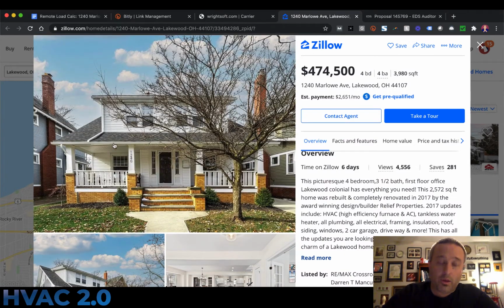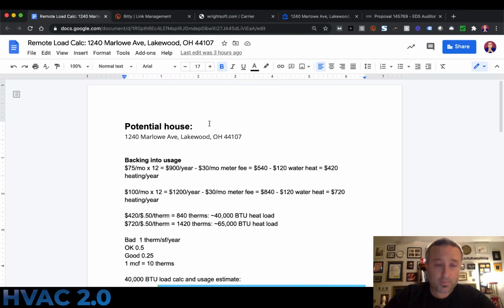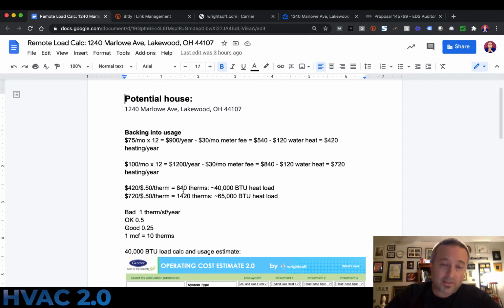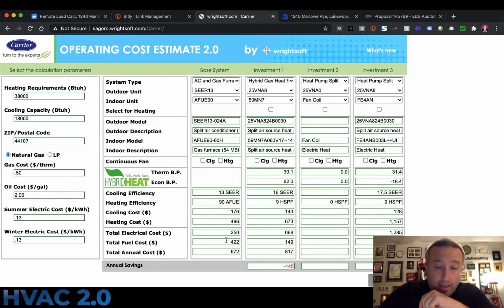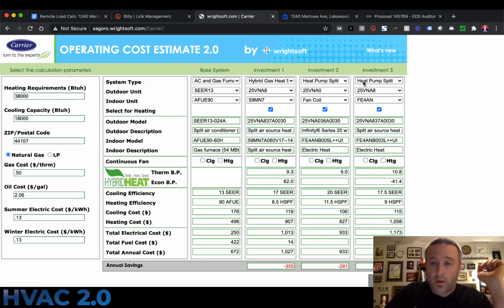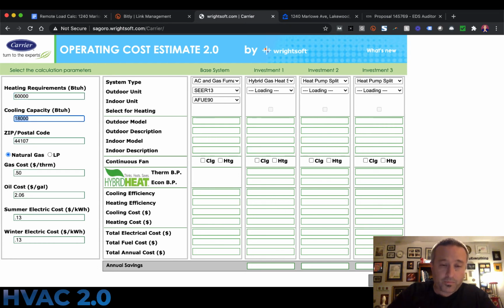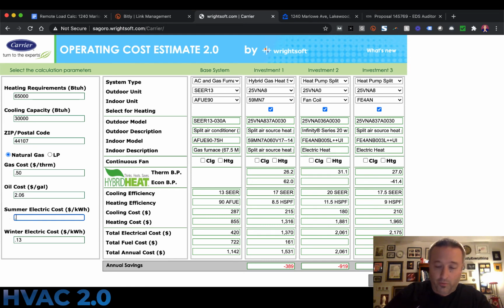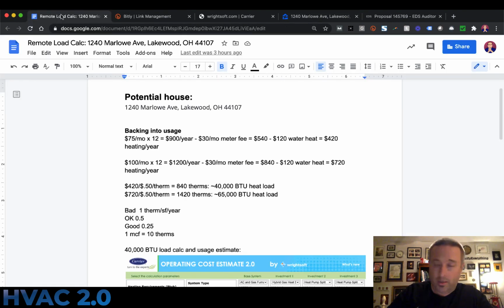Using Energy Use to Back Into a Load Calculation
If you want to do a load calculation with only energy use, you can, but there is uncertainty. A client asked me to do this for a house they wanted to potentially electrify.

I show how to do this with Carrier's Op Cost calculator and some simple math inferences.

HVAC20 is a low pressure sales process that very effectively filters prospects into 2 groups; those who simply need a free quote, and those who need some diagnostics and problem solving design.

It starts with a 4 question quiz.

Properly delivered, roughly 70% will take the "free quote" path, and 30% will elect the paid Comfort Consult. Just by offering the Comfort Consult, you are starting to shift responsibility for decisions to the homeowner.

To keep expectations and responsibilities and avoid "mutual mystification," at each step email templates review, confirm, and document educational opportunities provided, meetings, discussions, proposals and decisions.

Current HVAC20 Contractors are finding that implementing this process doubles their average revenue per lead, lowers their stress, increases customer satisfaction, and improves their communication skills, and increases their job satisfaction.